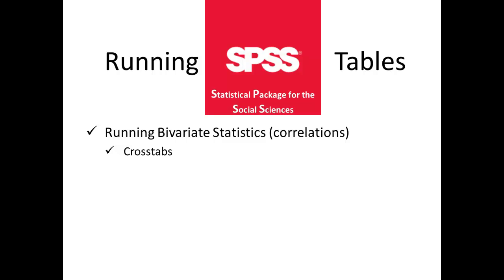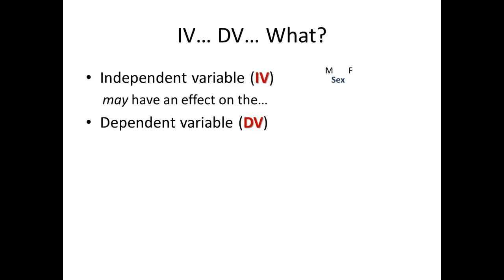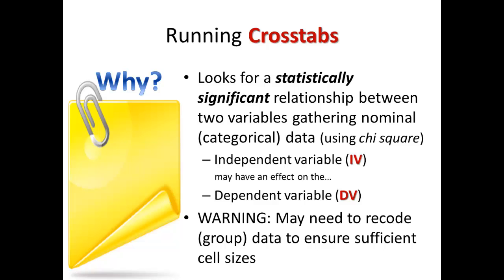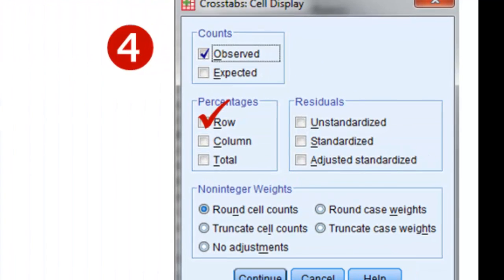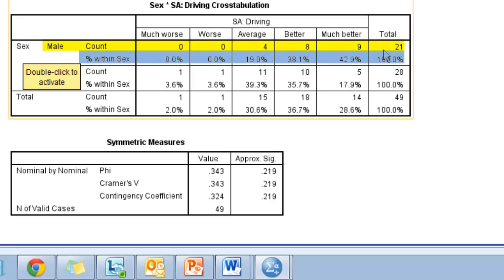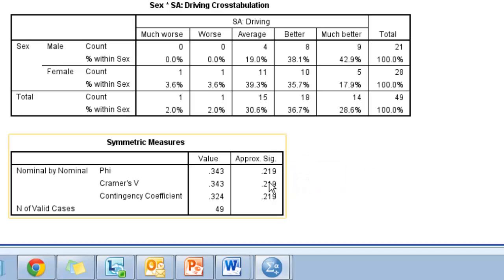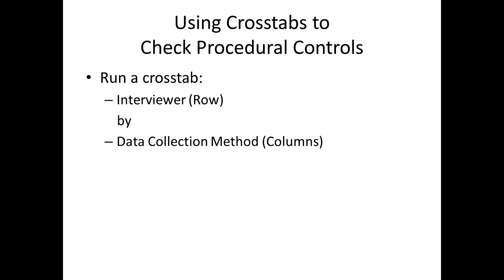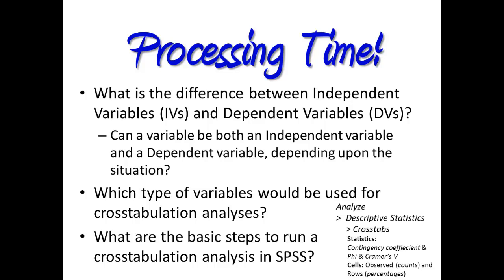SPSS: Crosstabs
SPSS: Running Crosstabulation Analysis